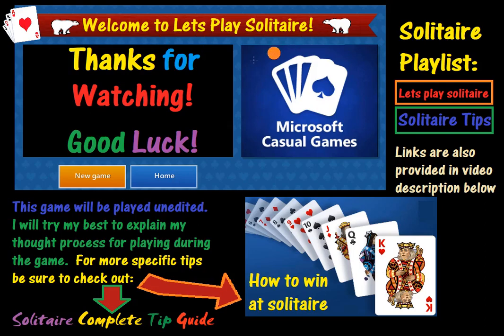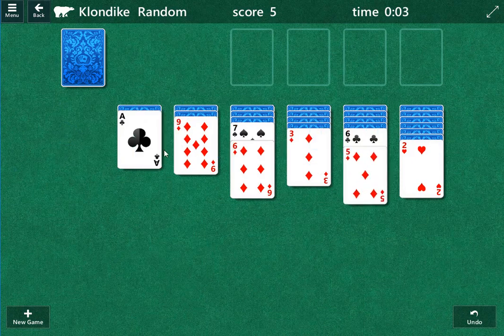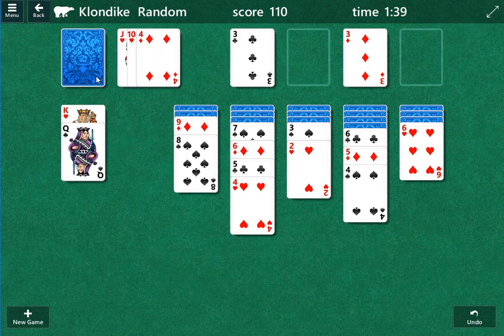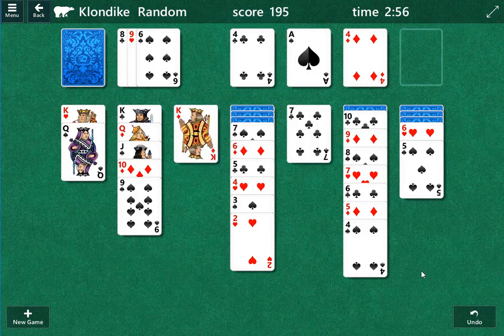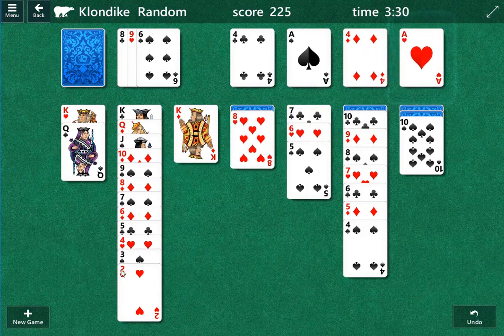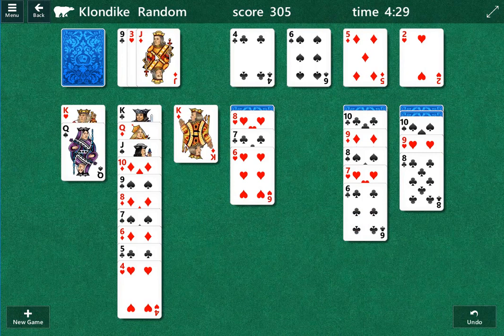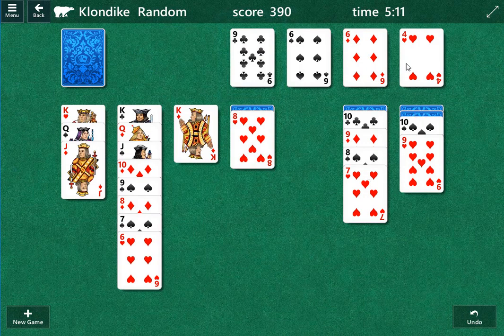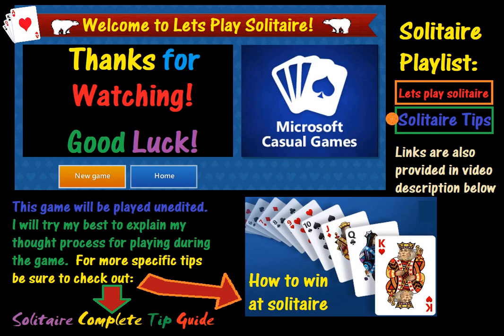solitaire card game gameplay walkthrough Klondike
solitaire card game gameplay walkthrough Klondike. let's play solitaire 2022, May 6th.